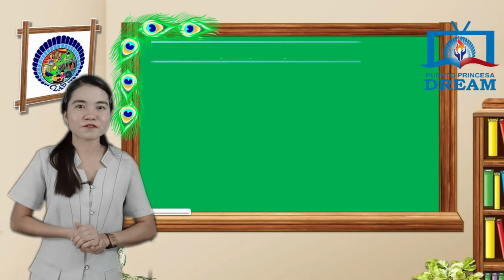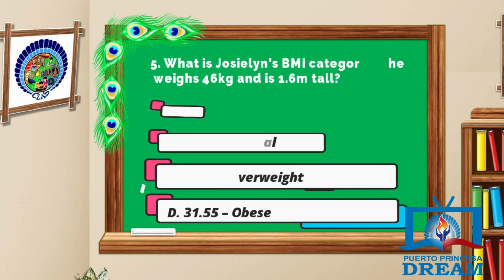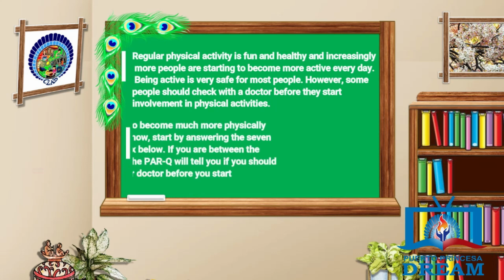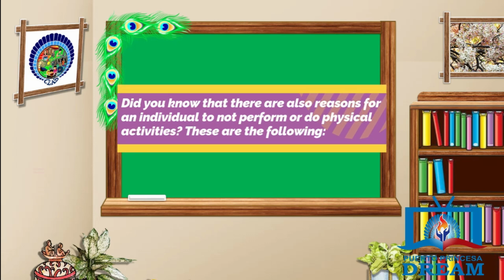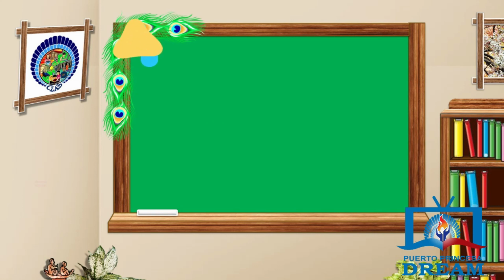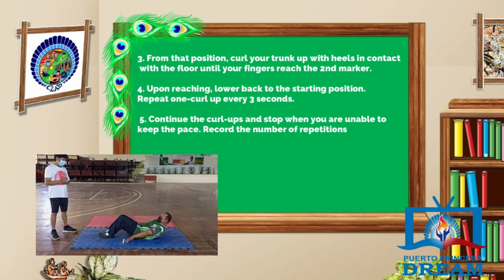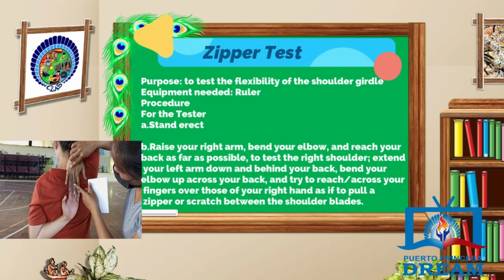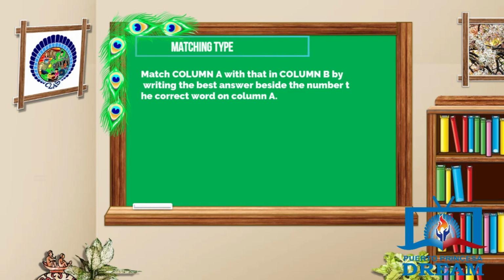PE and Health11 Week1 Module1 Self Testing Assessment for a Healthier - COVID 19 Free Lifestyle